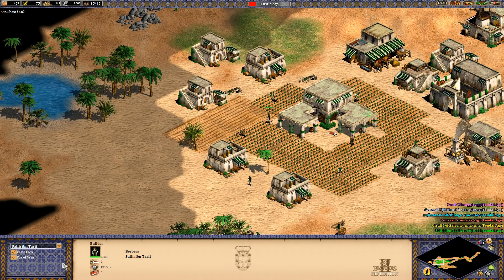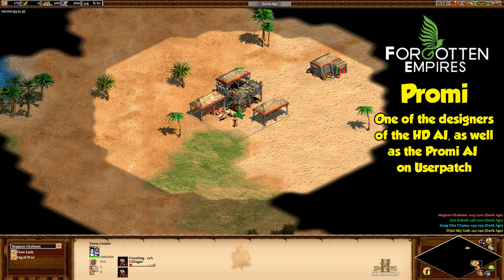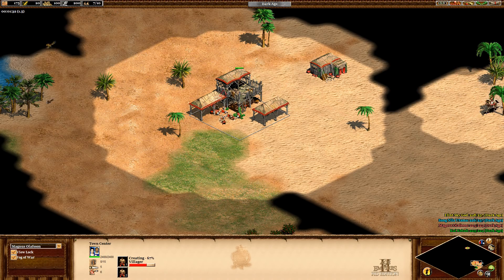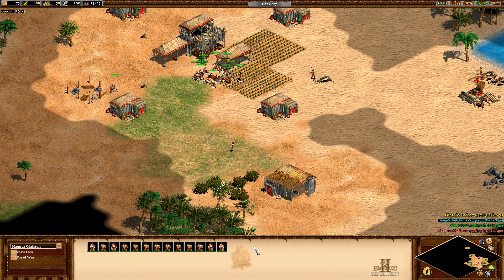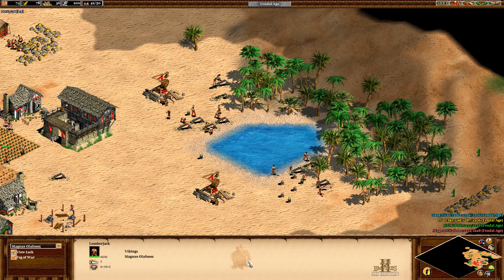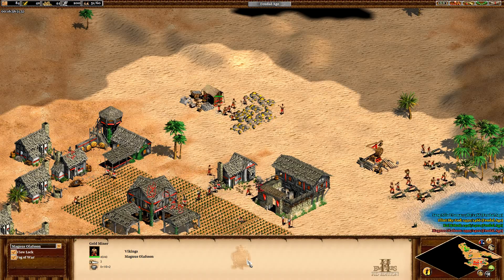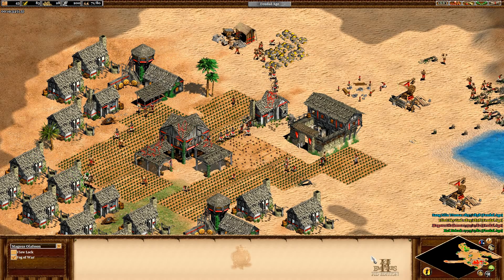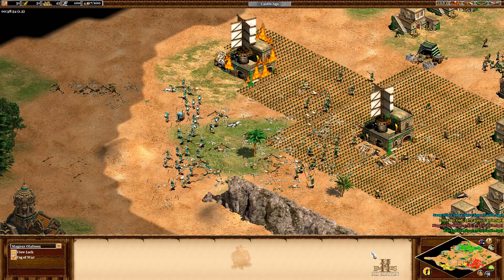How the AoE2 AI Thinks (ft. Promi)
How do you make a computer so that it competes with an experienced human player? Let's look at the AI script and ask the person who programmed the AI to begin with.